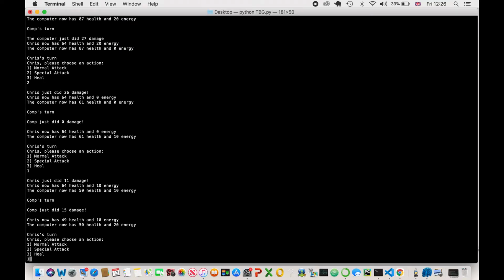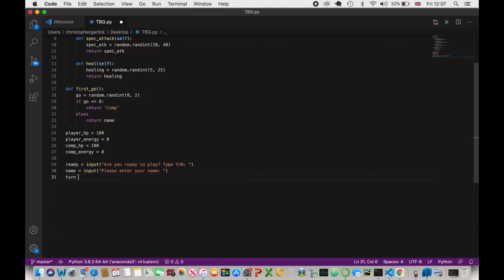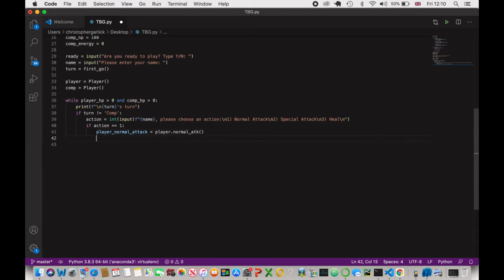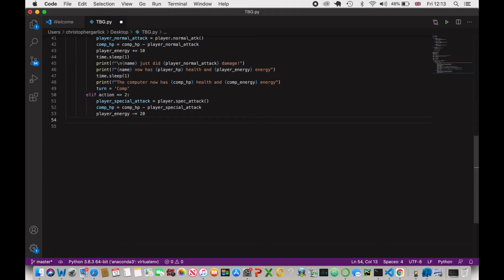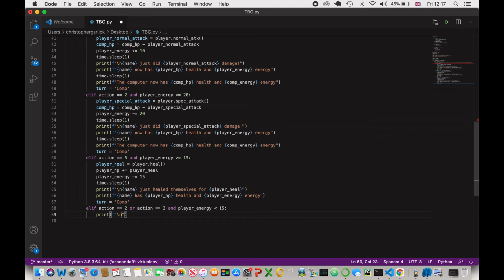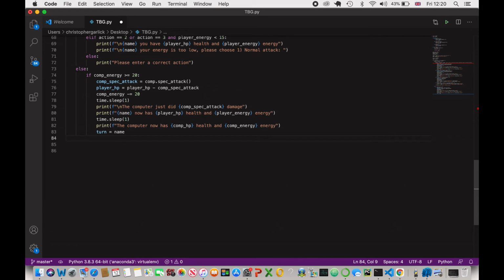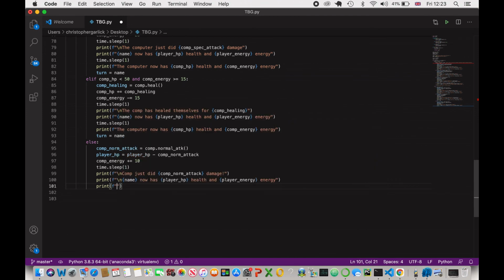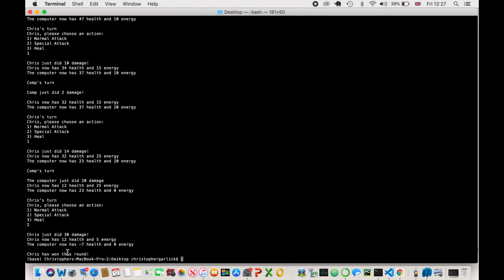How to code a Text Based Game - Python Code along Tutorial for Beginners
In this video we look at creating a text based game in Python. This tutorial is a code along project that looks through the basics - While loops, If statements and the creation of a class to allow for Object Oriented Programming - OOP. This English tutorial is very easy to follow and allows for you as a beginner to learn how different programming elements can combine to create a text based game. A Player has 3 different choices, a normal attack, special attack and healing, the aim of the game is to beat the computer by getting the opposition to 0 health.

Learn to Code in 2021 using Python, these videos are for beginners with a full course going through the basics. You do not need any existing programming knowledge, this easy python tutorial will teach you Python from scratch, giving you all you need to get your coding career started.